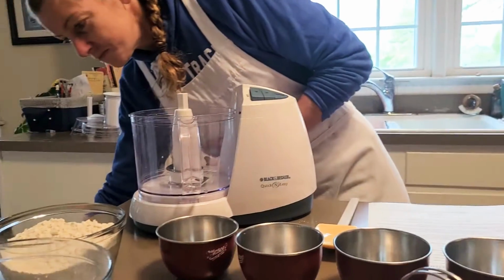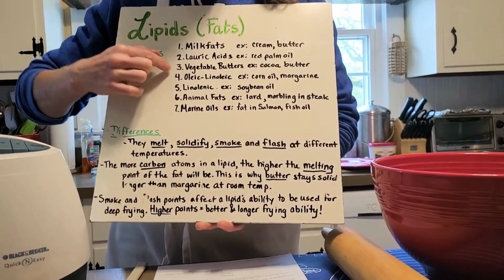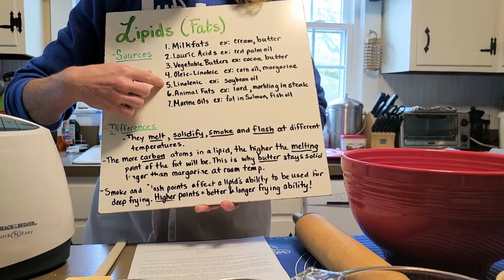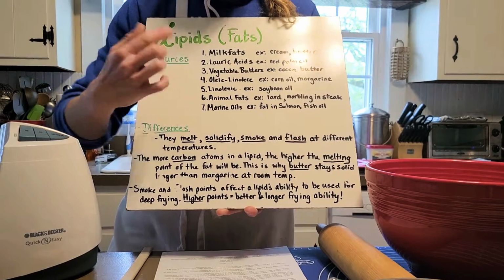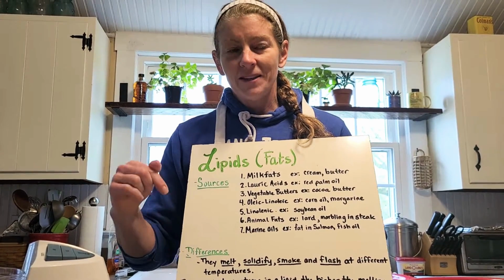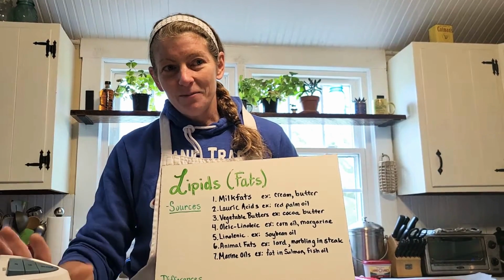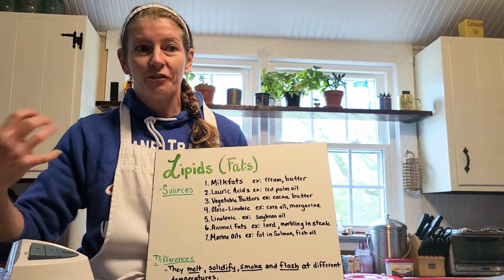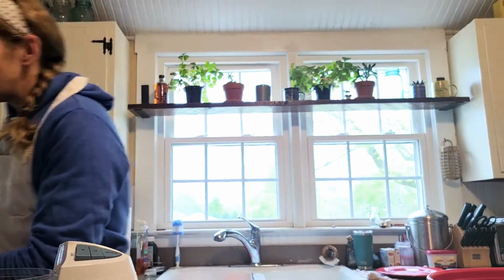Fox In The Snow Buttermilk Biscuits!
Learn some cool facts about Lipids (aka: fats and oils) while we make yummy buttermilk biscuits from Fox In The Snow's recipe! These are the same biscuits they serve in their Columbus area cafés.
PS - If you don't have buttermilk you can mix a Tablespoon of lemon juice or vinegar with 2 cups of milk to create a substitute.

Full recipe can be found at foxinthesnow.com